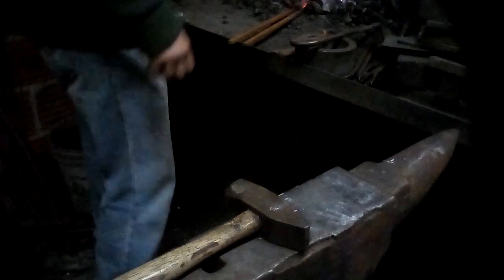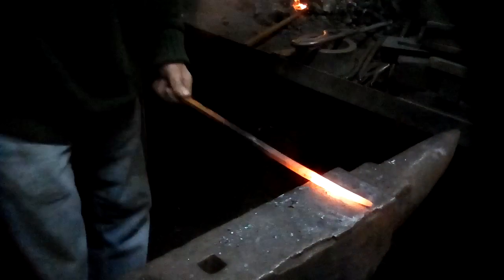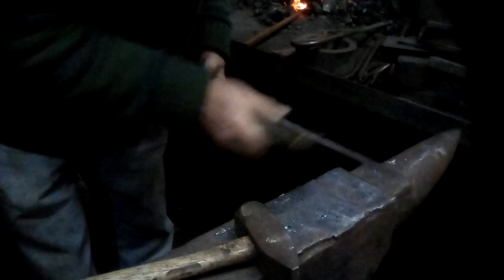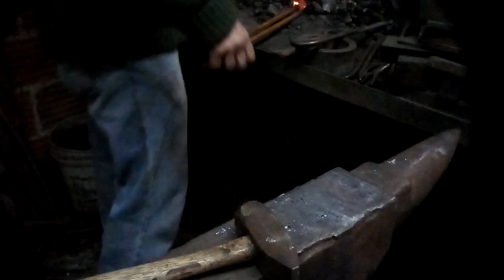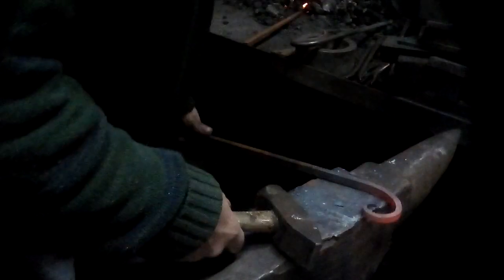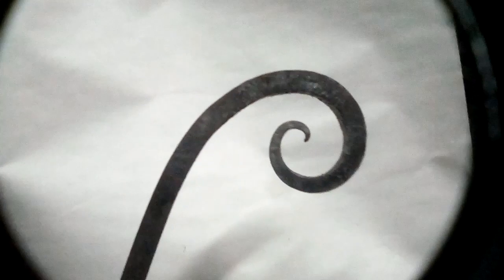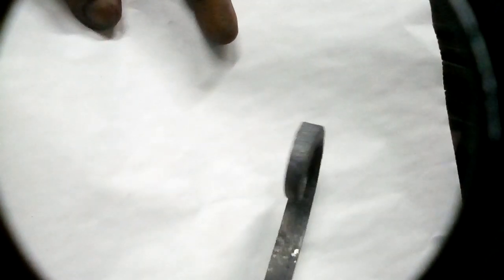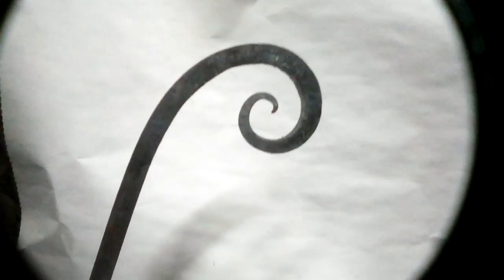Blacksmith's Dictionary Demo, Making a difference in scrolls. Daniel Tokar forges .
Daniel Tokar at the Willow Forge in Shepherdstown WV forges two versions of the same scroll. This is to show how different "letters" , in the Blacksmith's alphabet of operations, can be used to make new "words" in the Blacksmith's vocabulary. Lots of art speak to say there are different types of the same thing and you can see how they make a difference in the design of the finished work , and you can look for them as a sign of more complex or better work.